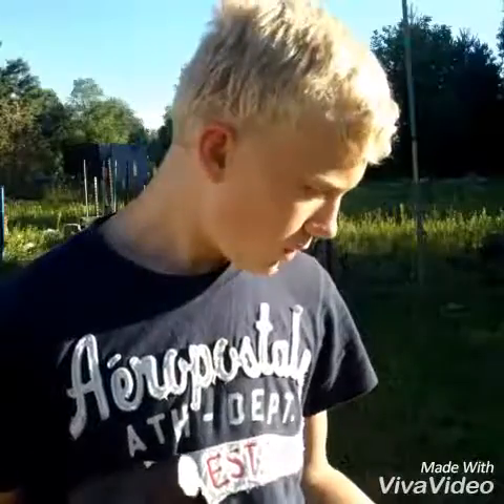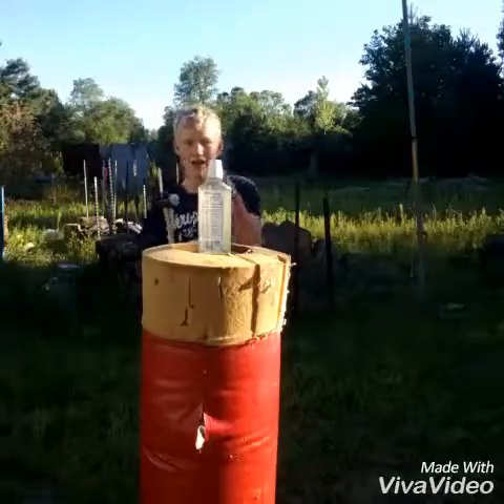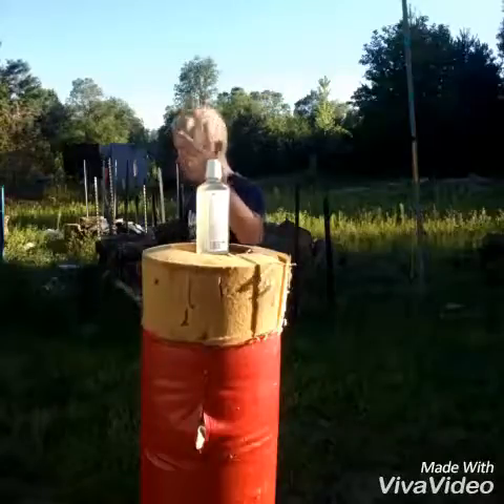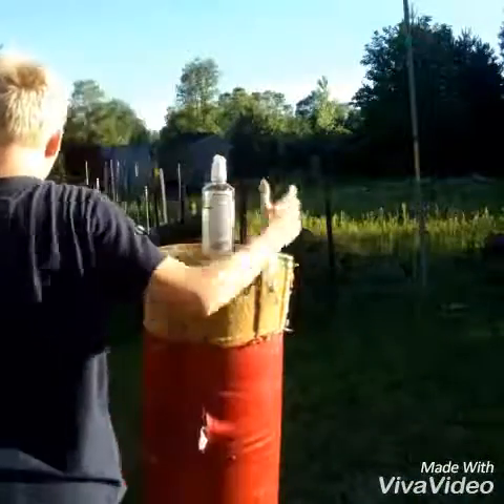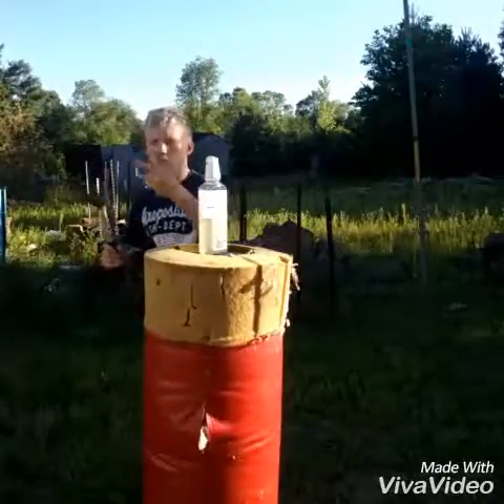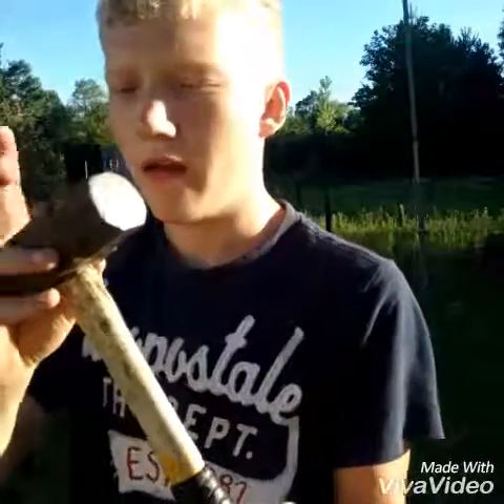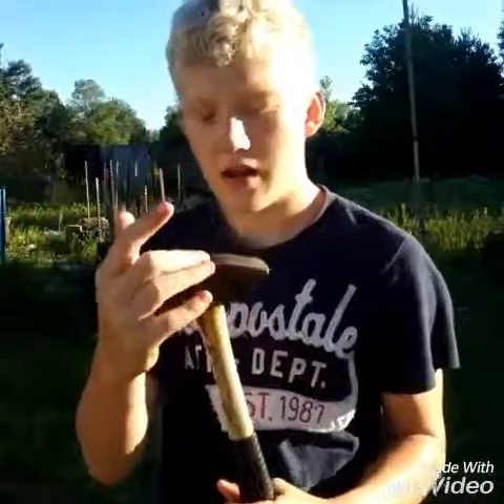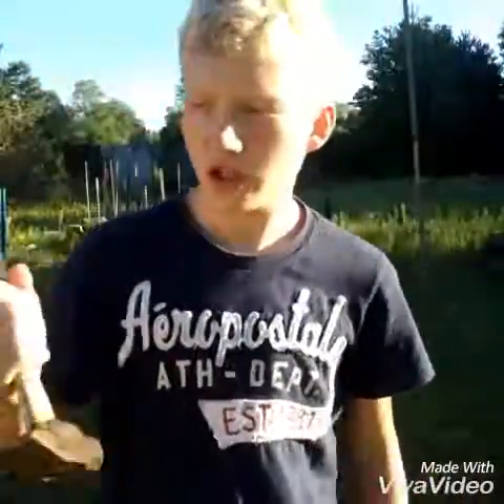Hammer slug test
@ gmail zombie game Colton Anderson car zombie game